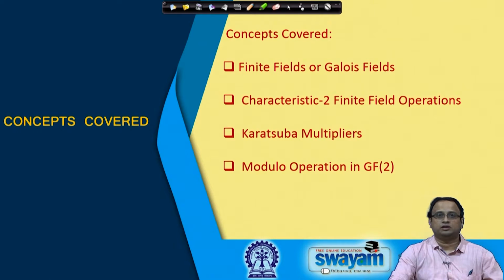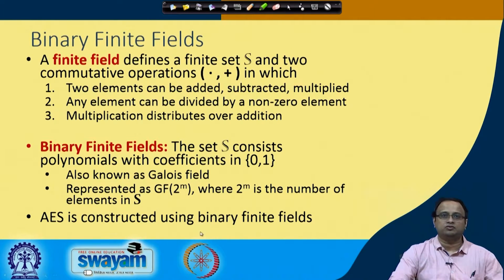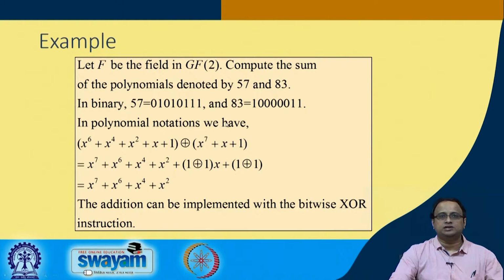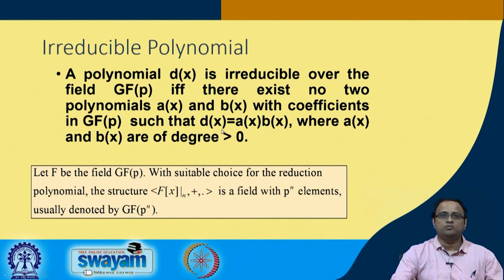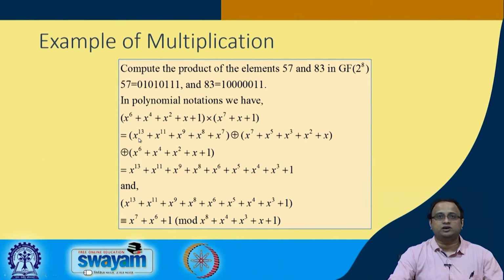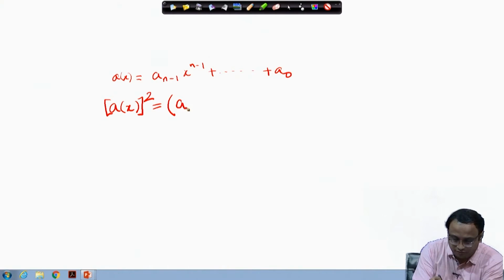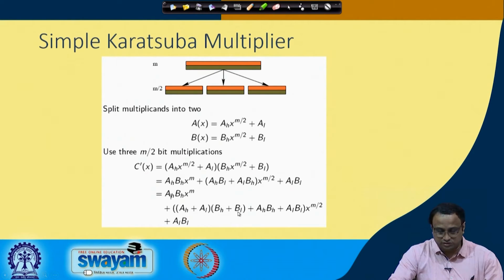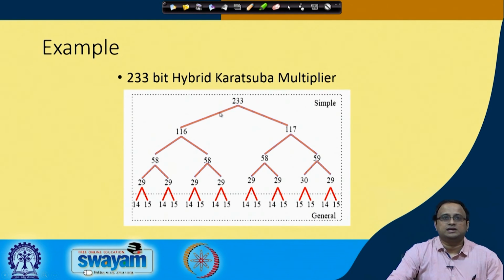Finite Field Architectures-1